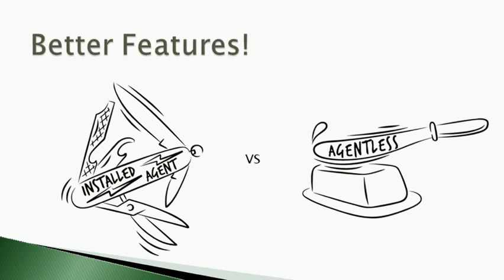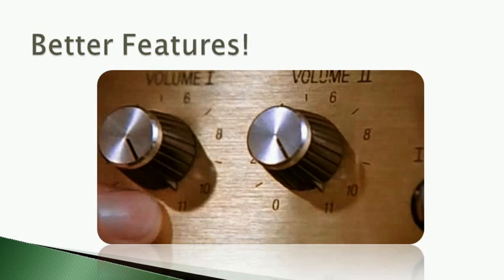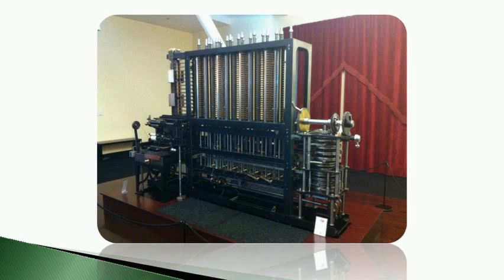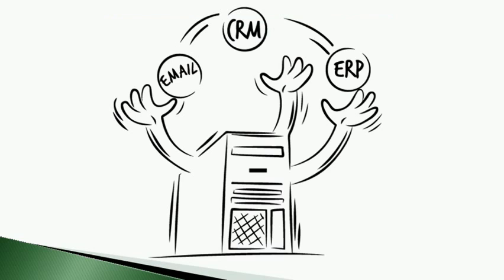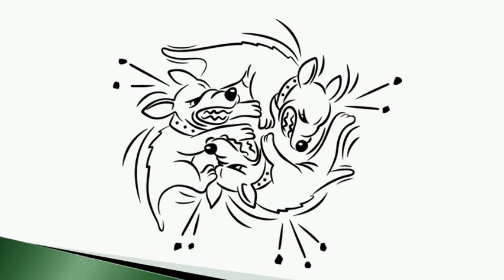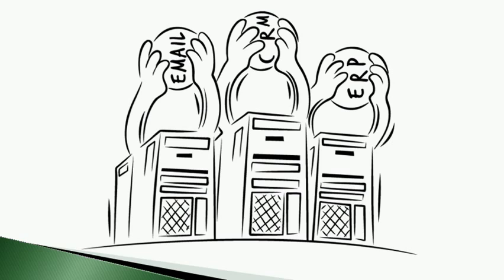Backup Agents vs. Agentless on IBM Power Systems (iSeries, i, AIX, etc...)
What are the advantages and disasvantages of backup agents? And which approach is right for IBM systems such as iSeries, AS/400, i, AIX,  z/OS, Unix and other platforms?